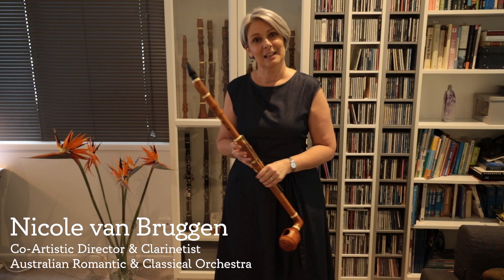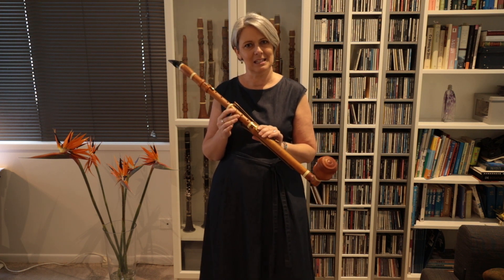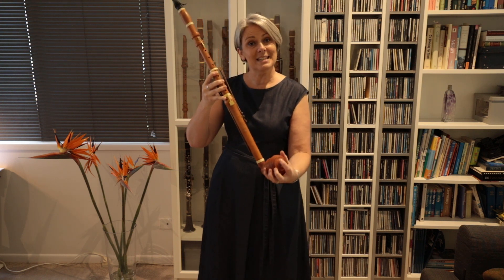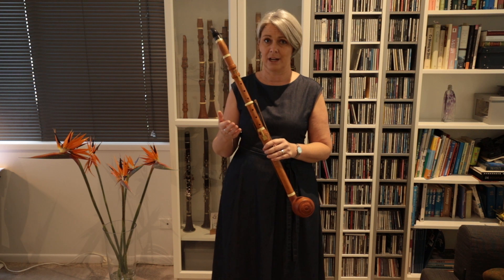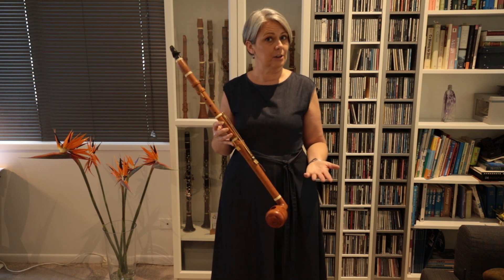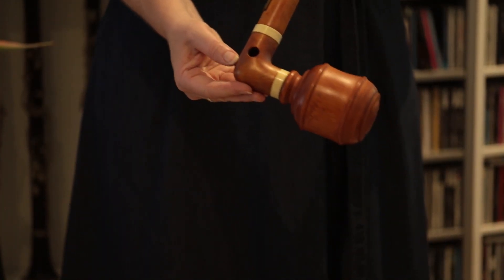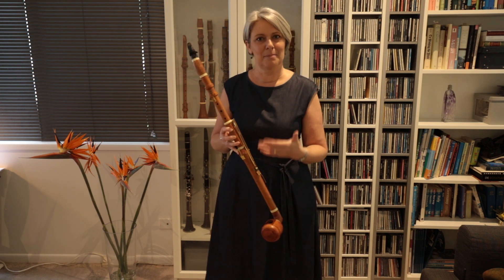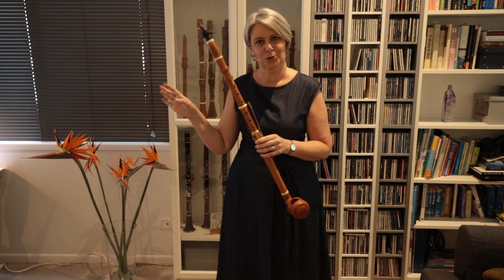The History of the Basset Clarinet with Nicole van Bruggen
Have you ever wondered what a 'Basset Clarinet' is and where it came from?
Watch & listen as historical clarinet specialist Nicole van Bruggen explains the history of this fascinating instrument - who created it, and why we don't have more compositions for it.

Nicole will be playing her basset clarinet during our upcoming 'Viennese Vogue' tour:
Sunday 5 March | The Events Centre, Caloundra
Tuesday 7 March | David Li Sound Gallery, Monash University, Melbourne
Friday 10 March | Adamstown Uniting Church, Newcastle
Sunday 12 March | Orange Chamber Music Festival
Tuesday 14 March | The Hills Grammar School, Kenthurst
Wednesday 15 March | Albert Hall, Canberra
Thursday 16 March | The Neilson, ACO Pier 2/3, Sydney

Founding Artistic Director | Richard Gill AO †
Co-Artistic Directors | Rachael Beesley & Nicole van Bruggen